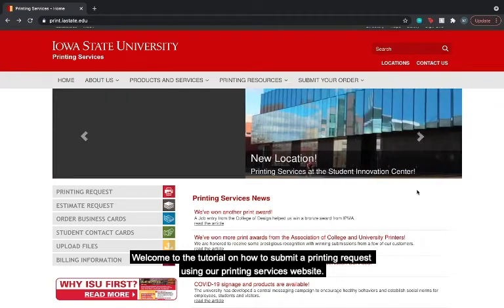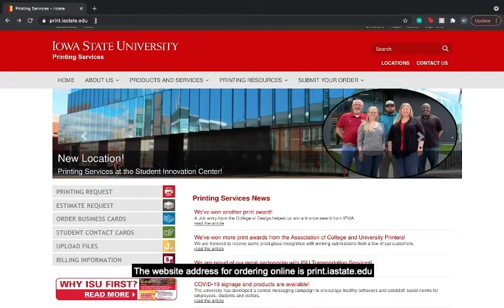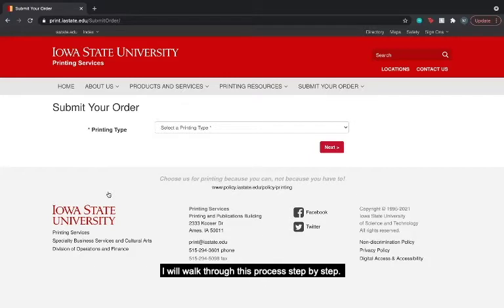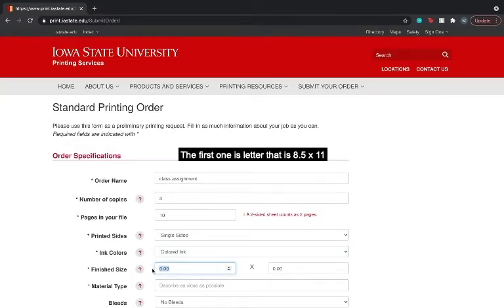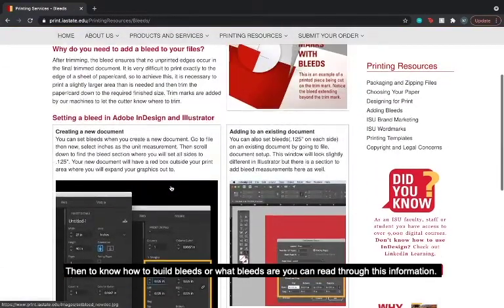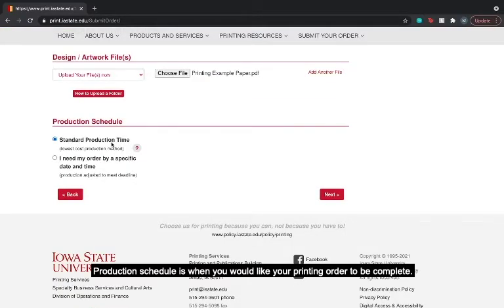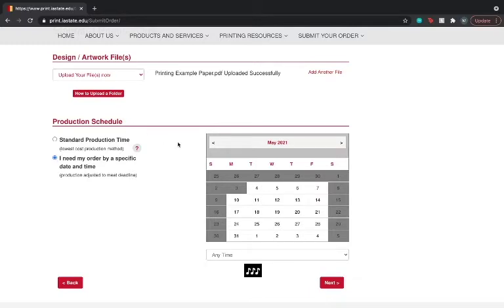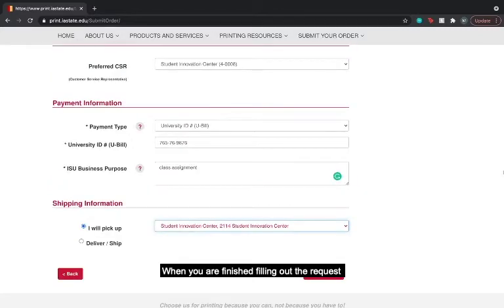Submitting an Iowa State University Printing Services Request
Learn more about Iowa State University Printing Services, located on the second floor of the Student Innovation Center,